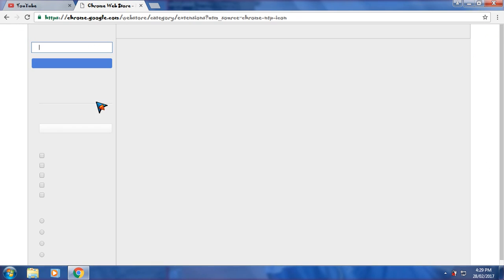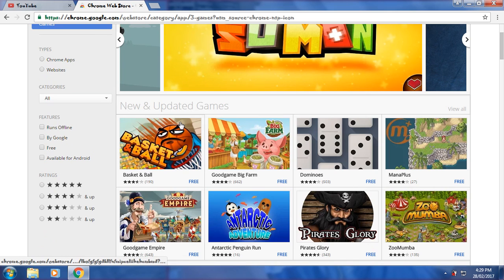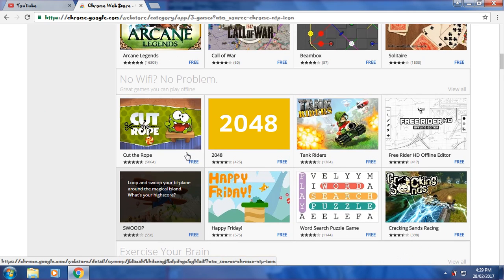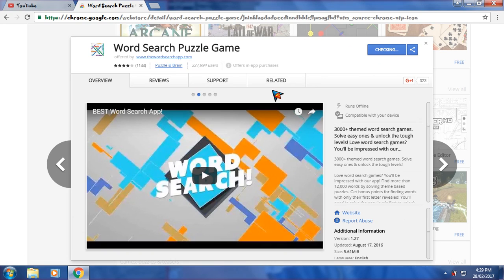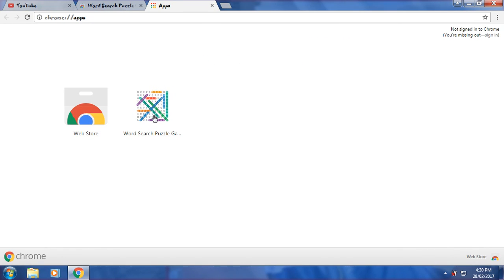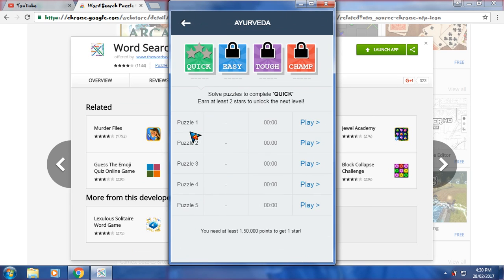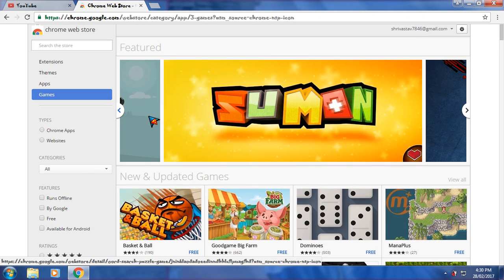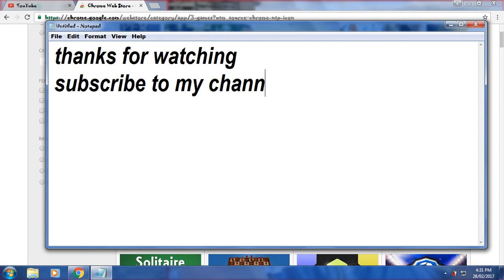How to Download Games from Google Chrome Webstore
google chrome webstore and apps store extensions few simple tricks and how to use it tutourials
learn how to download offline games in webstore chrome